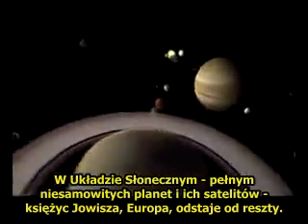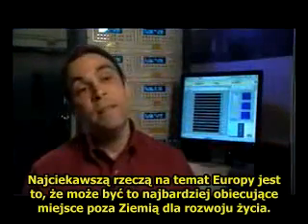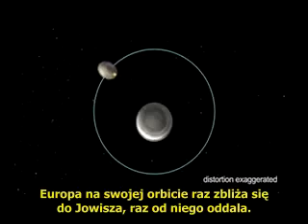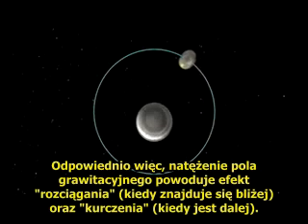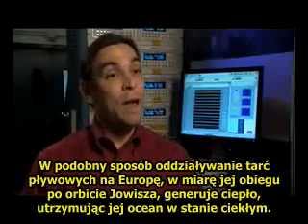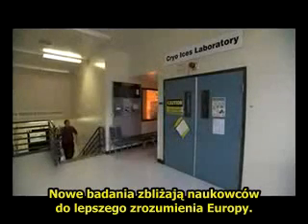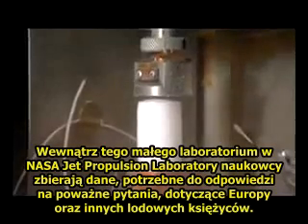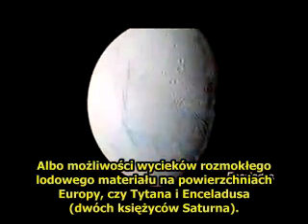Księżyc Jowisza, Europa - Cool Destination for Life (napisy PL)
Original title:
Jupiters moon Europa Cool Destination for Life

Thanks for upload to:
revtyson, theneongreensage,
grummeper and others.